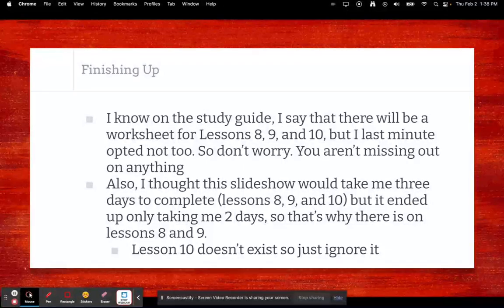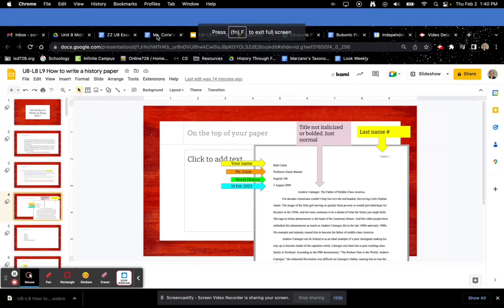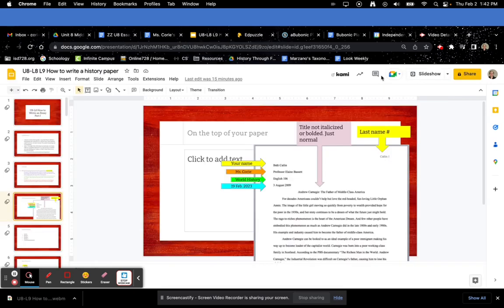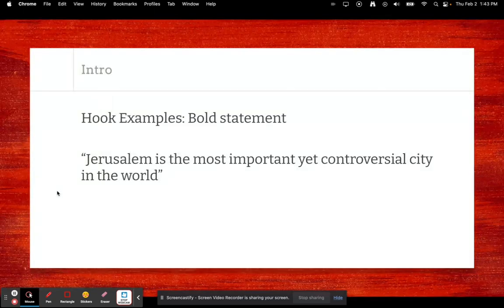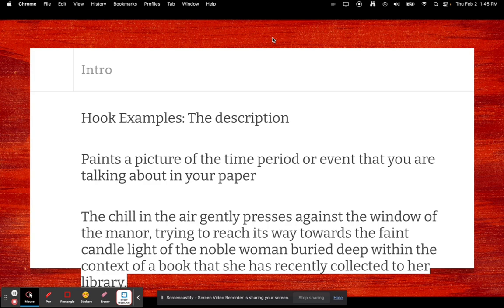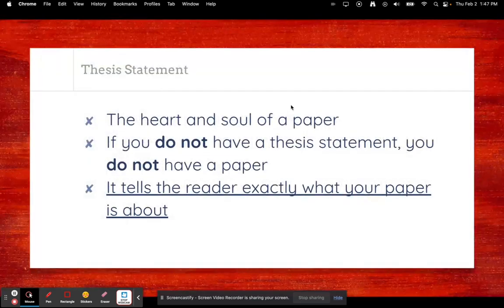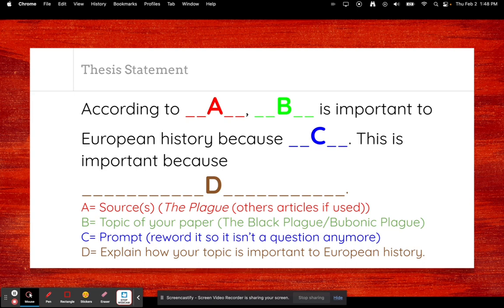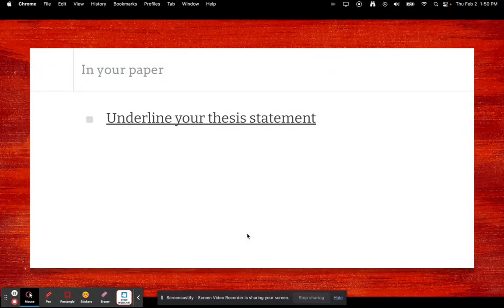U8-L8 How to Write an Essay Part 1